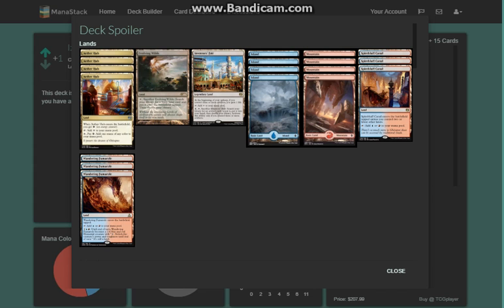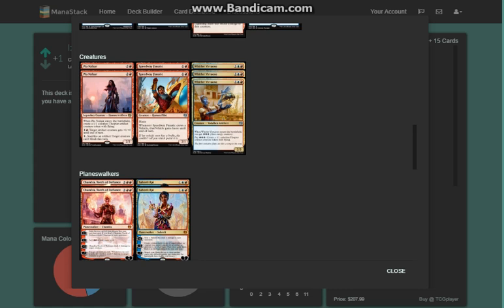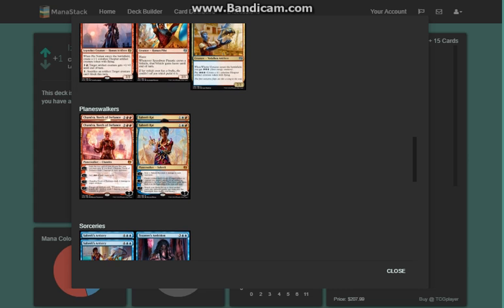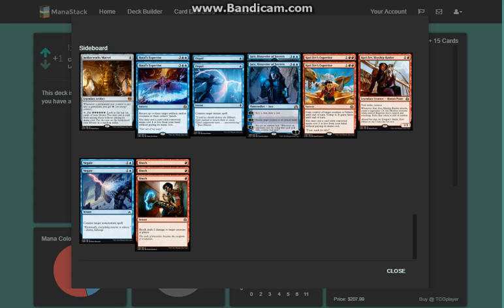Warning: Horrible deck building ahead! Izzet Artifact/Energy (Standard) | Deck Tech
Ok...Standard isn't my thing as you'll learn in this video. I play more modern and legacy than I do Standard. This deck is Frankenstein's little cousin in my opinion. Anyways, try to enjoy :)